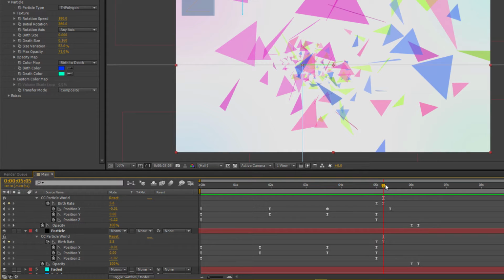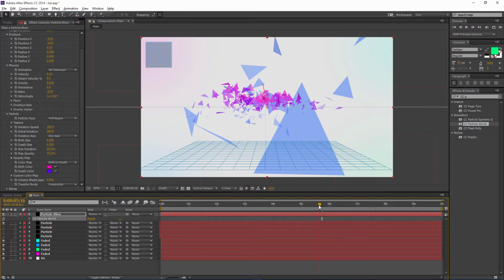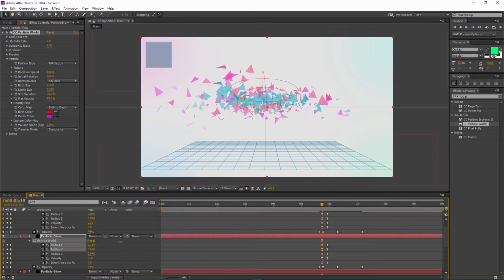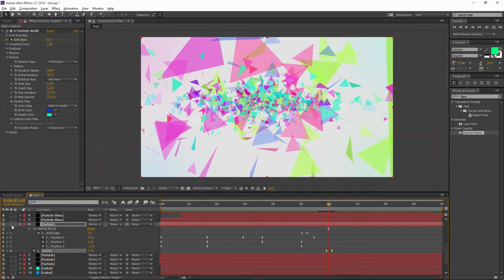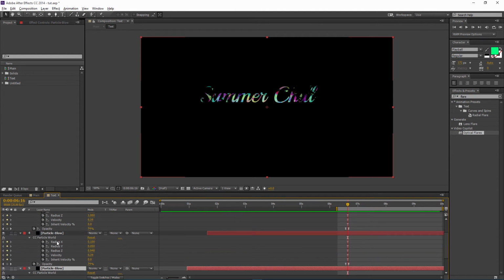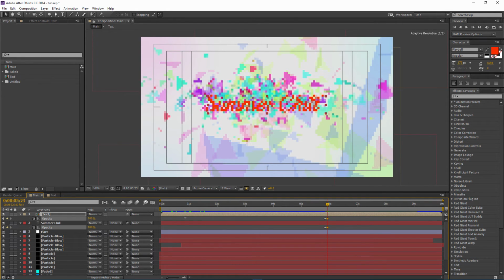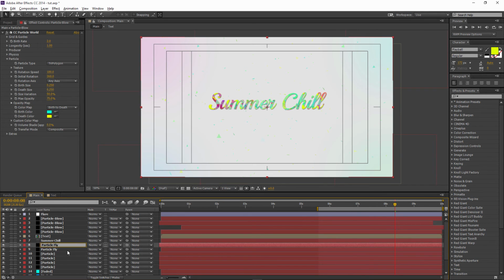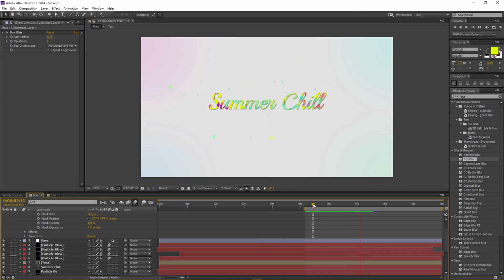After Effects Particle Simple Text Intro Tutorial Part 2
In this tutorial - Particle Summer/Chill Text Intro!